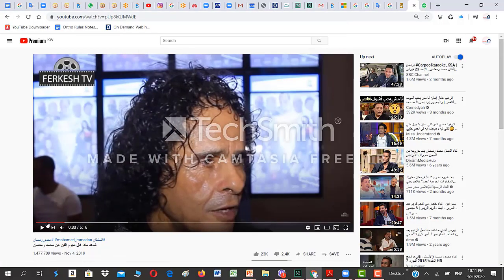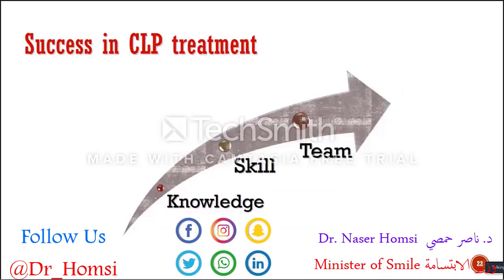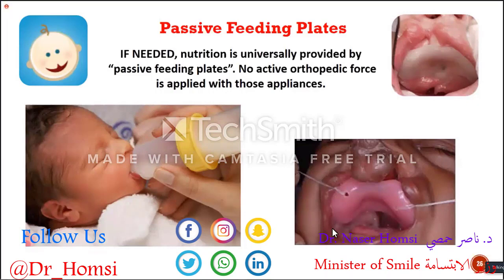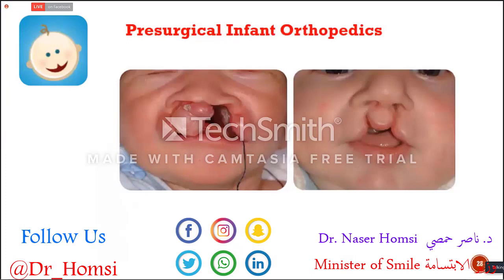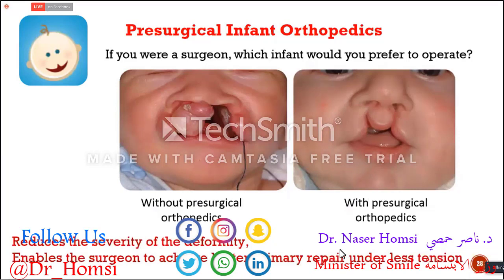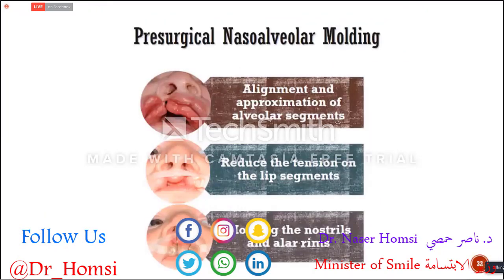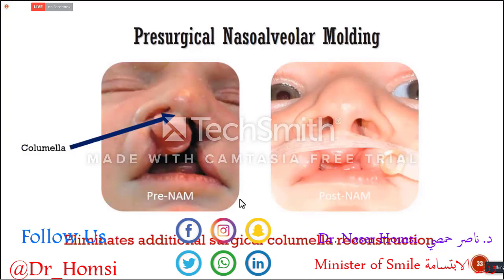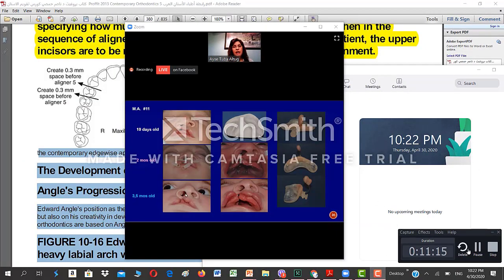important lecture on cleft lip for all dentists. Naser Homsi 2021